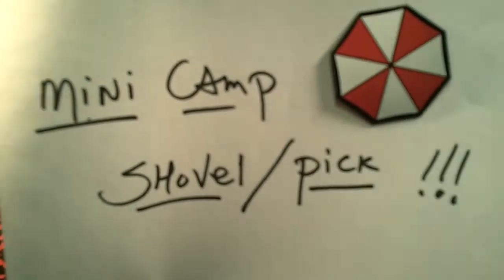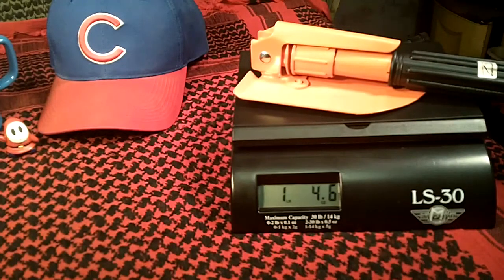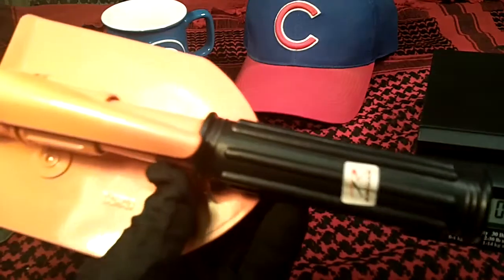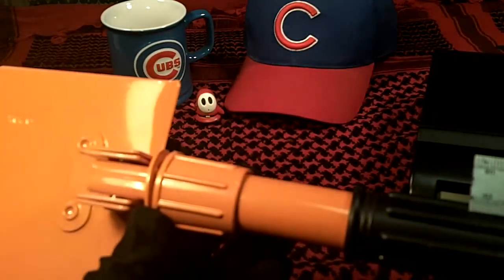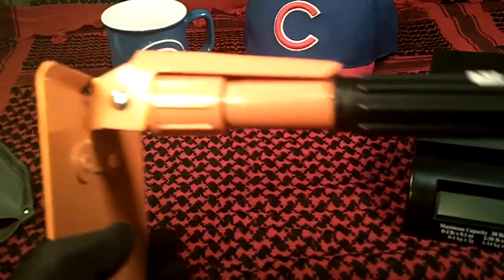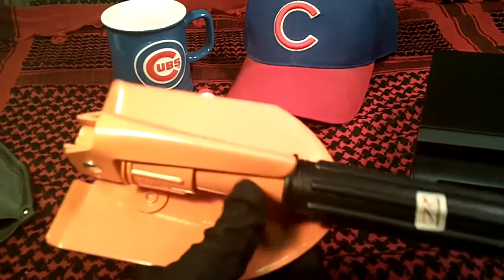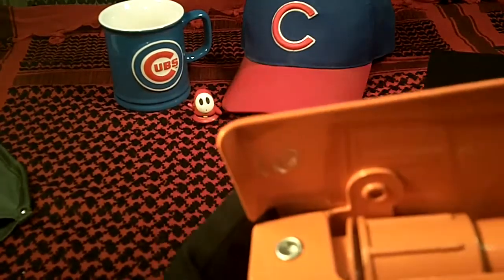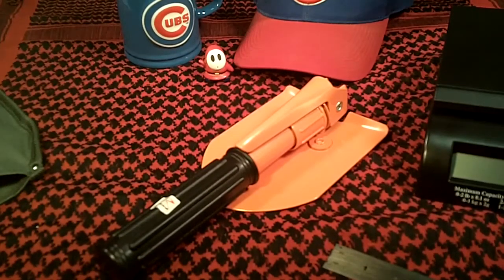Mini Camp shovel-pick.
A nice tool for burrying Zombies.